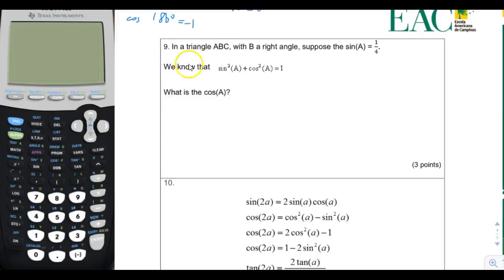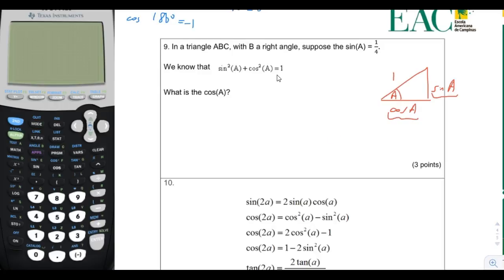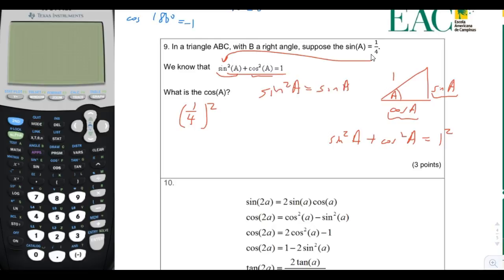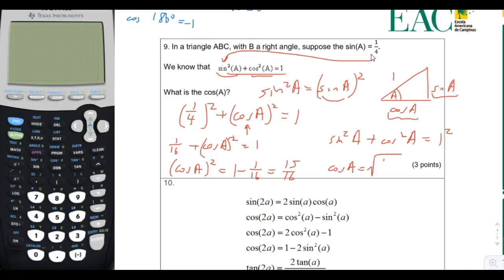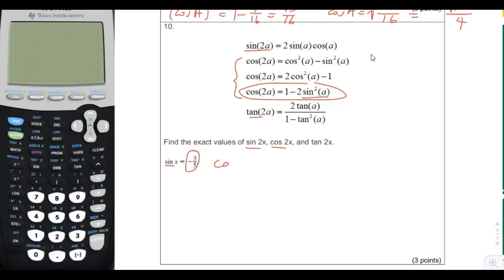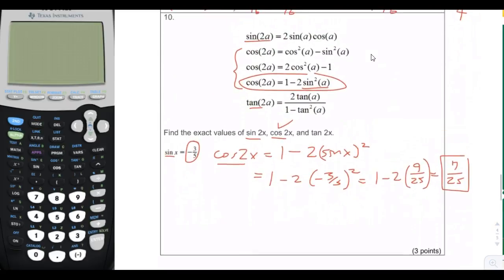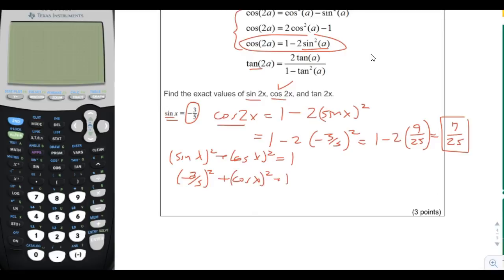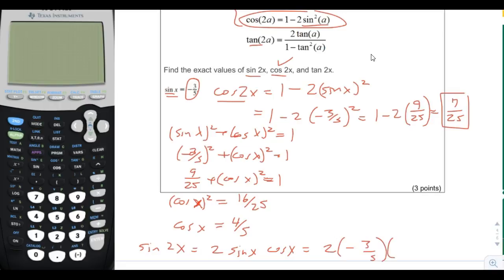math10 mock unitcircle p4